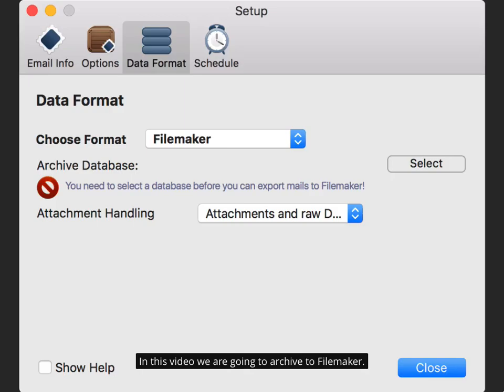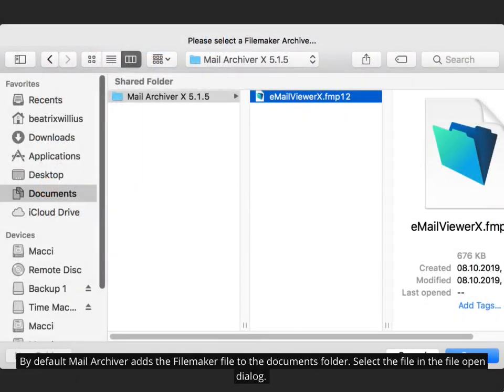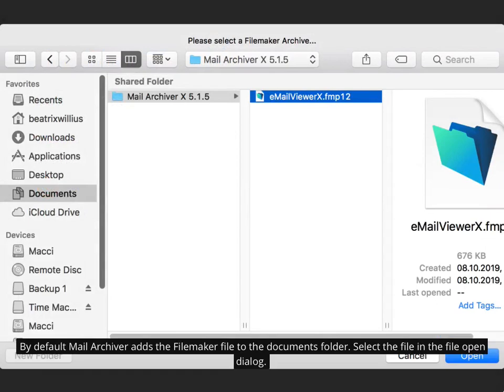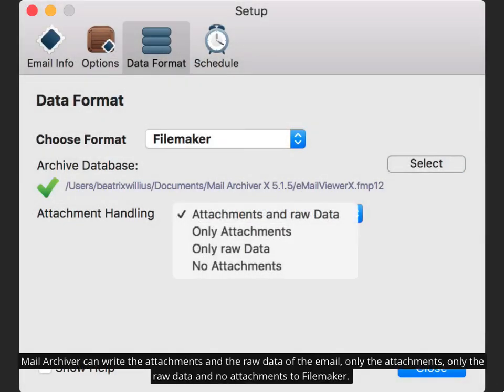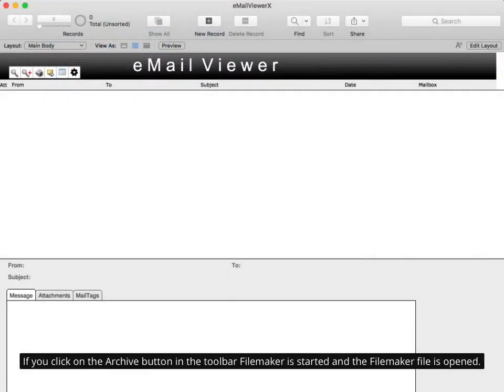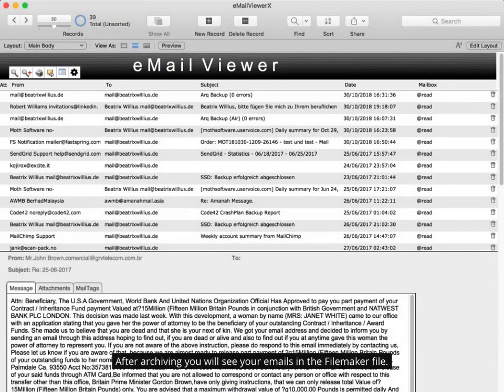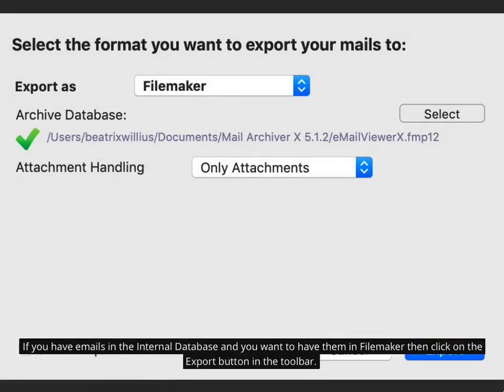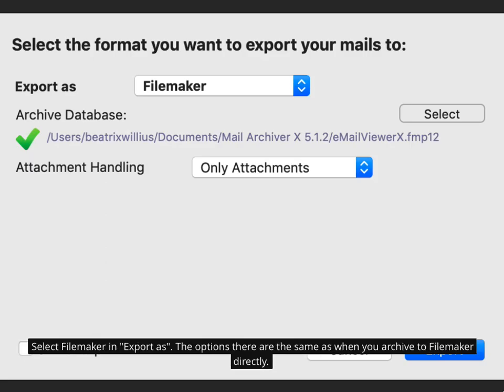Archive to Filemaker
In this video we are going to archive to Filemaker.